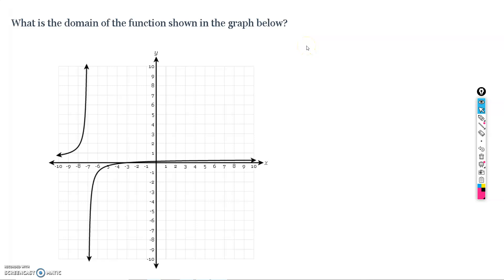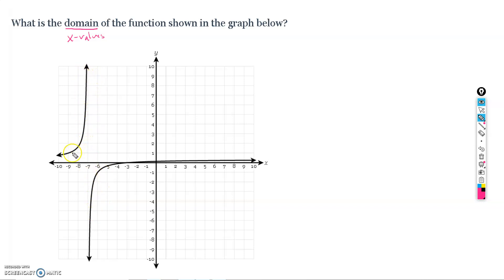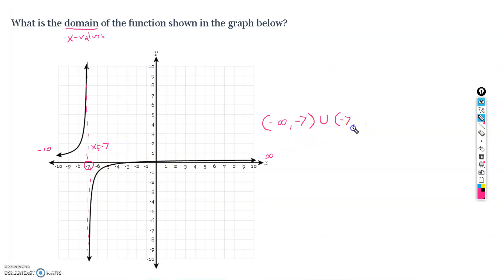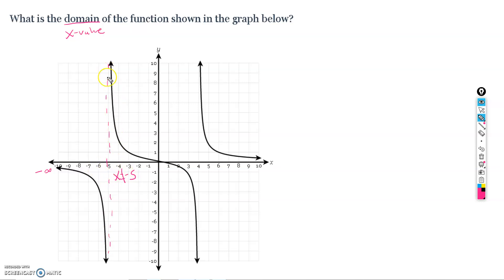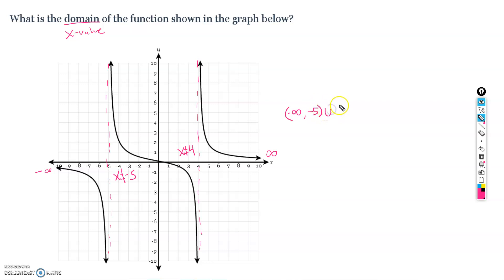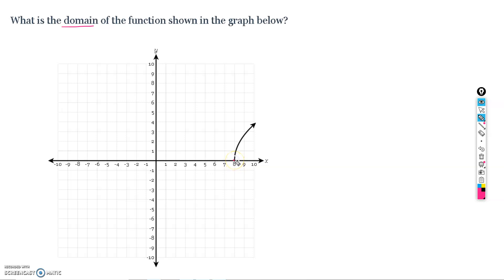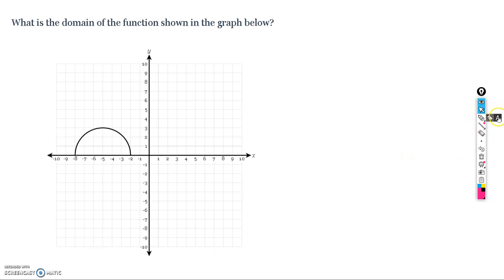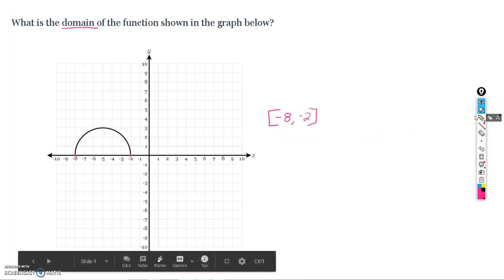How to find the domain of functions graphically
Deltamath finding domain of functions graphically.  How to use interval notation with domain.